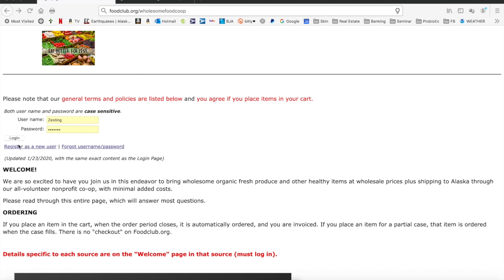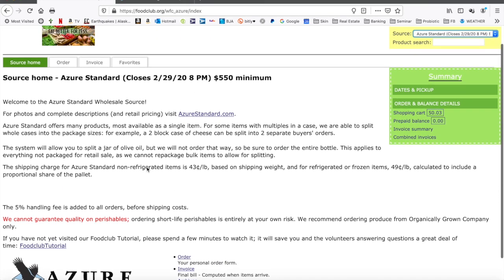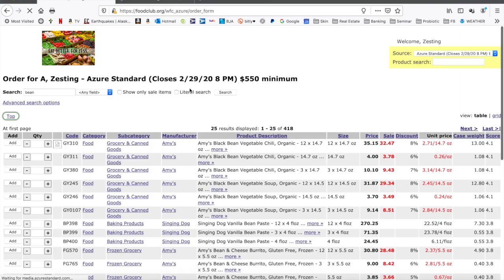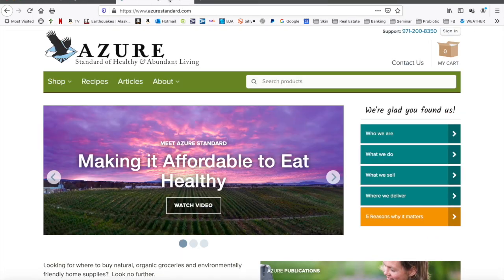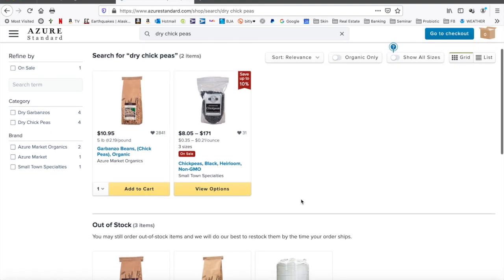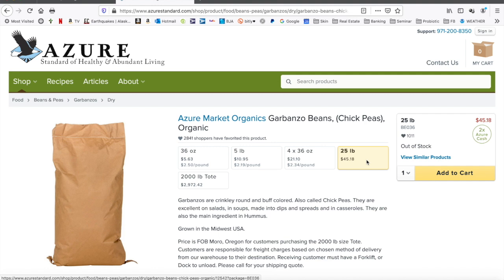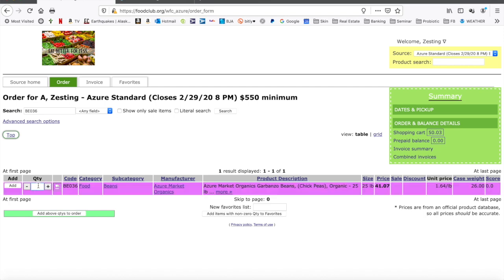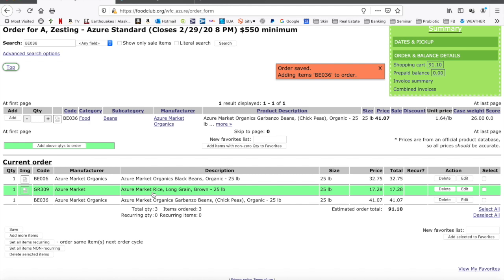Azure Standard Ordering Tutorial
A quick video to show you how to order wholesale from Azure Standard from our ordering site at Foodclub.org